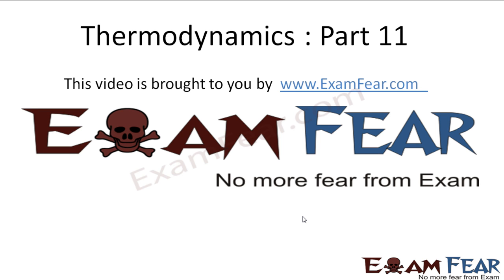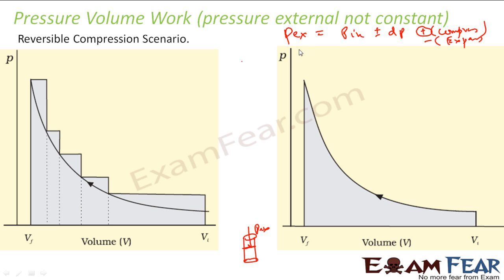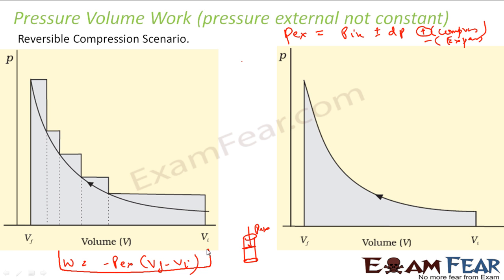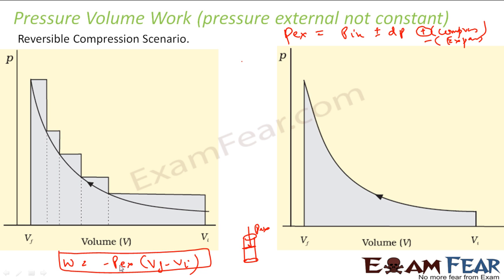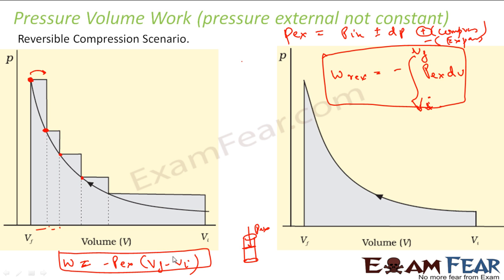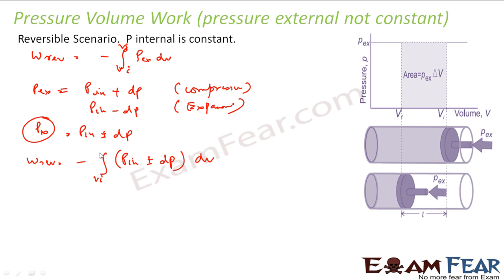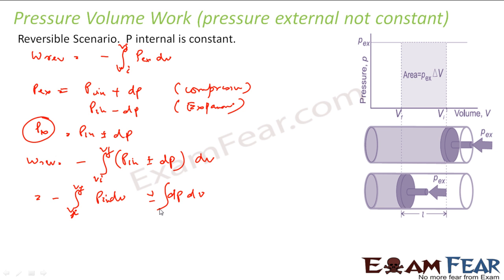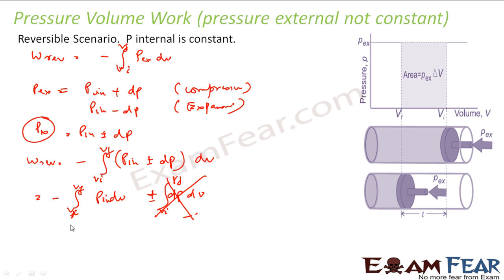Chemistry Thermodynamics part 11 (PV work reversible) CBSE class 11 XI